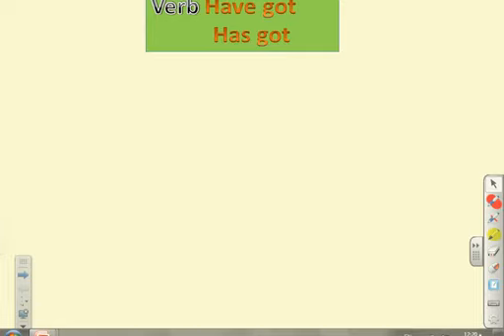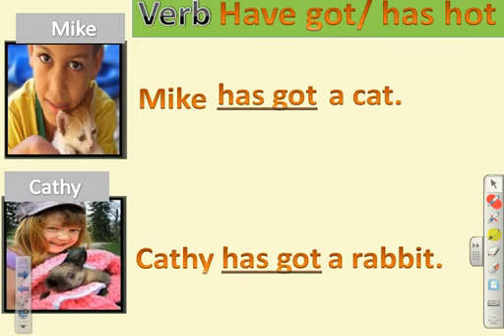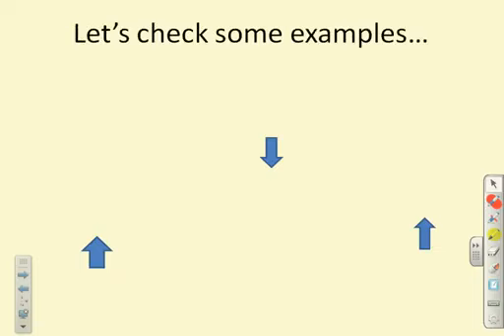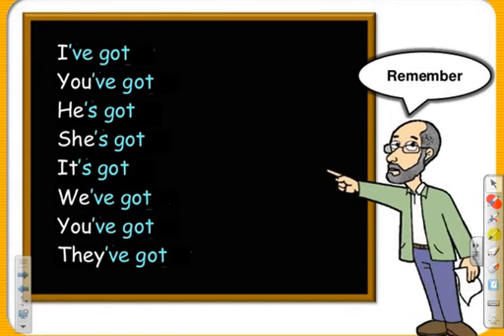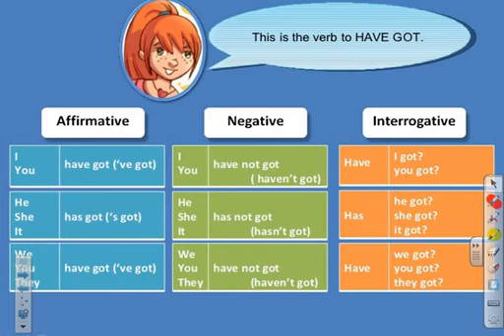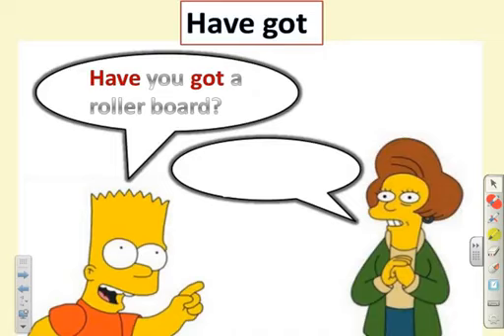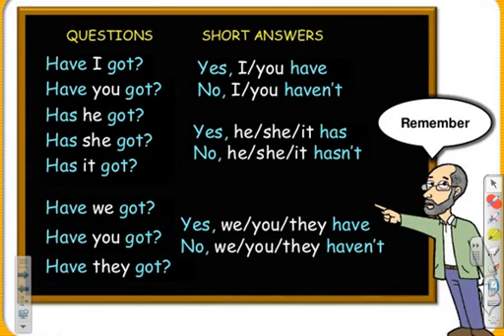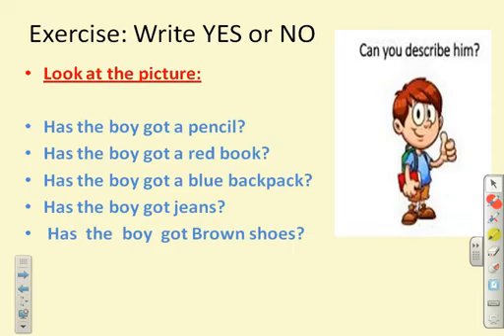English 1st prim Grammar has have got